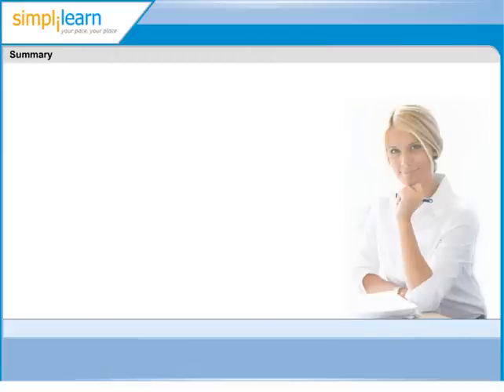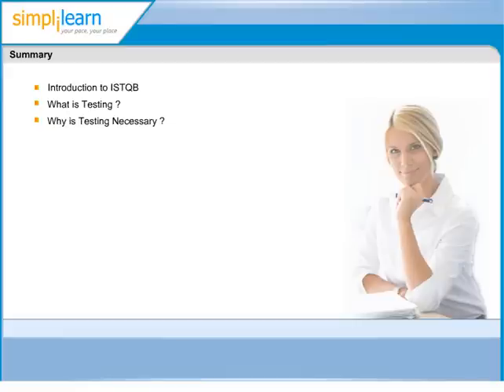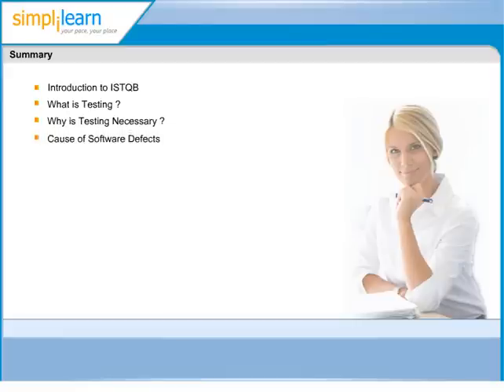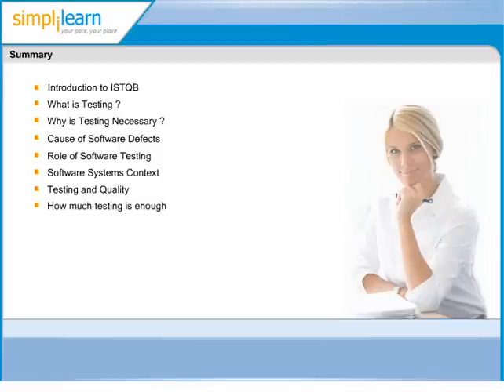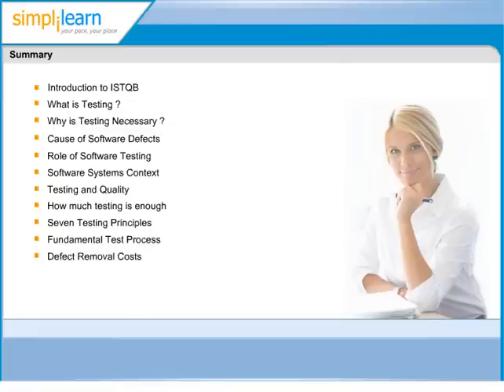What is Software Testing? | What is ISTQB? | Software Testing Certification Training | Simplilearn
Simplilearn ), a leading global training provider & pioneer of the Blended Model [Classroom + Online Learning] Training for CTFL ) Certification Exam, is conducting a 2-day full-time intensive CTFL Software Testing Certification Training.

✅Key features
- 20+ real-life projects on integrated labs

✅Skills Covered
- DevOps Methodology
- Continuous Integration
- Continuous Delivery
- Configuration Management
- Containerization
- DevOps on Cloud
- Source Control
- Deployment Automation
- Cloud Platforms